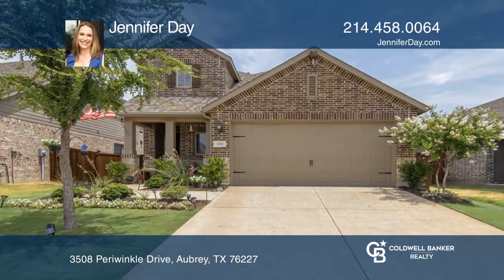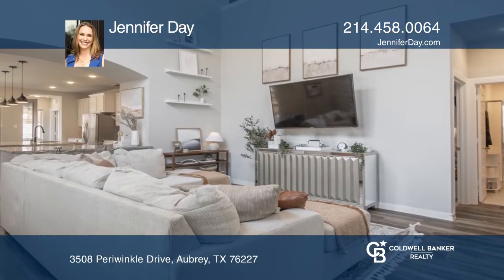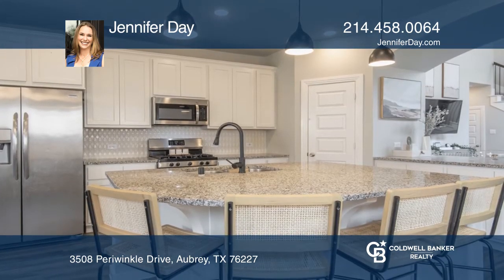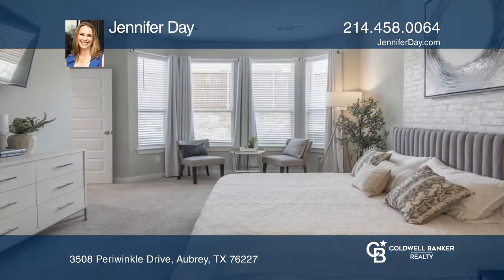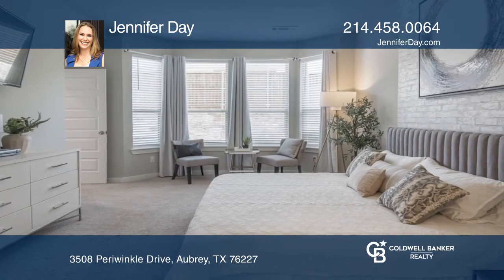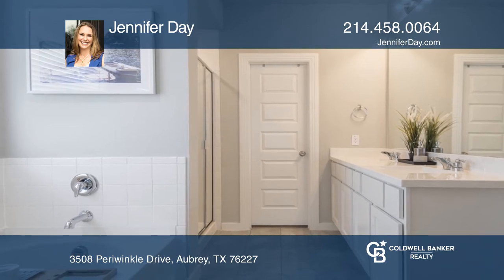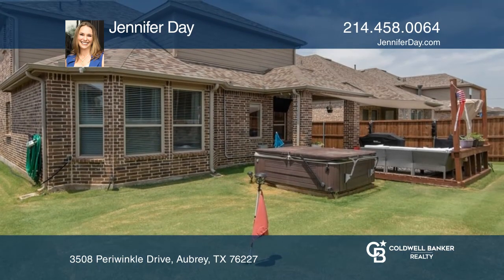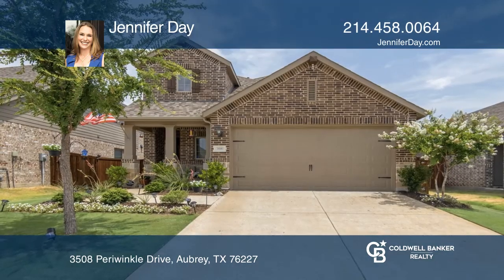3508 Periwinkle Drive Aubrey, TX | ColdwellBankerHomes.com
3508 Periwinkle Drive, Aubrey, TX

SELLERS ARE OFFERING $7,500.00 FOR BUYERS CLOSING COST OR TO BUY DOWN THEIR RATE! br  br Gorgeous Highland Everleigh floorplan offers luxury vinyl plank flooring throughout the main level, a soaring living room ceiling, a spacious kitchen with granite countertops, white cabinets, a designer backspl